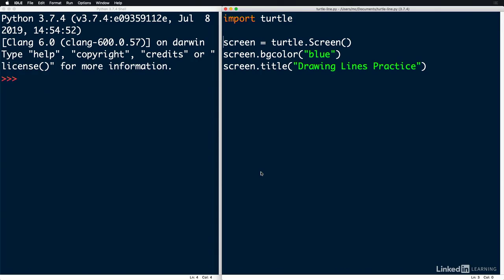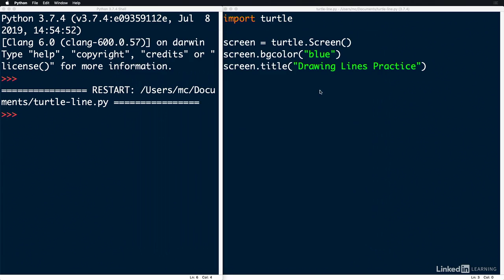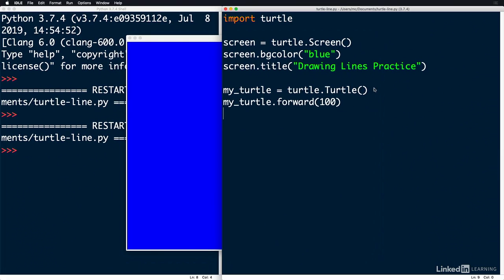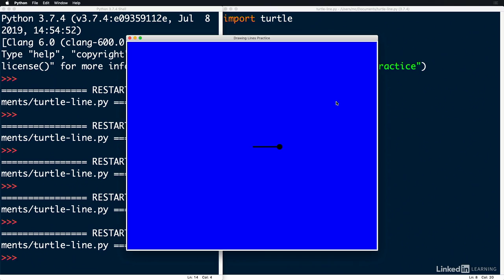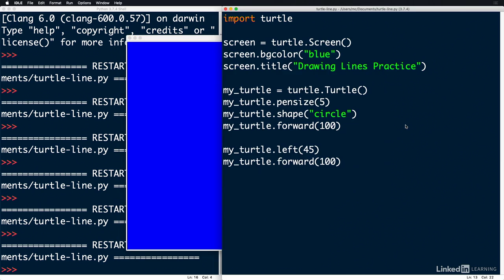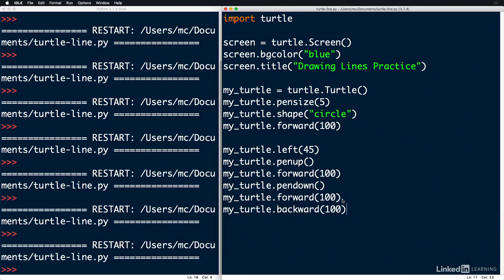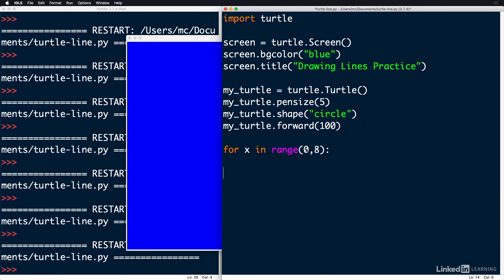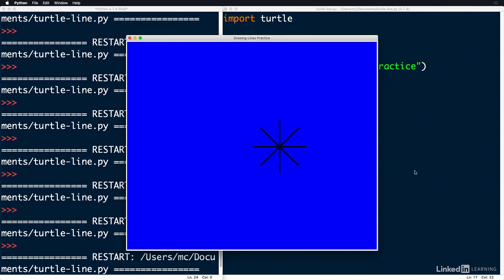Drawing a line | Python for BeginnersTeach Rack | Teach Rack | teachrack.com